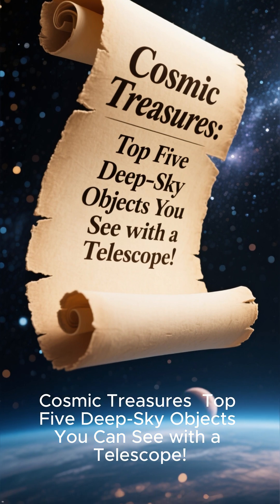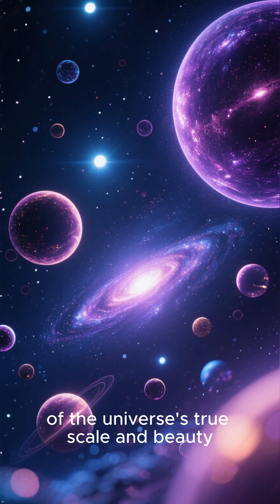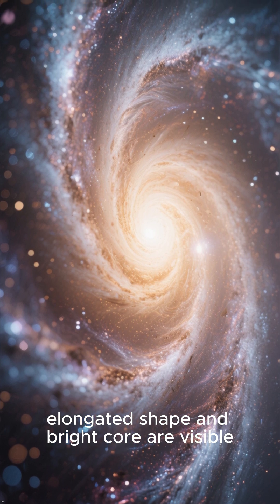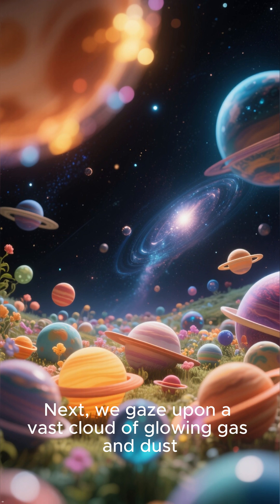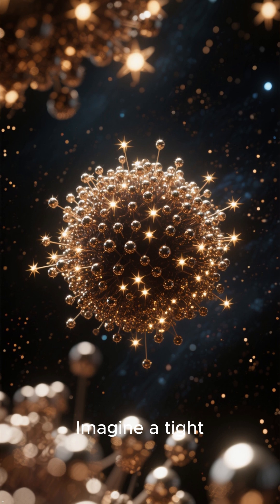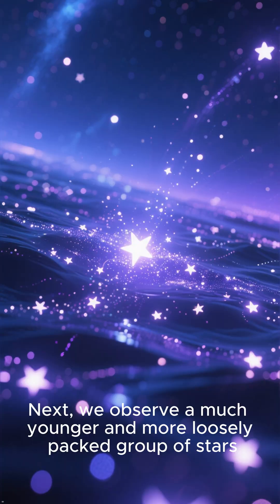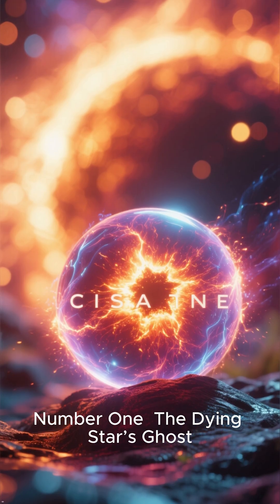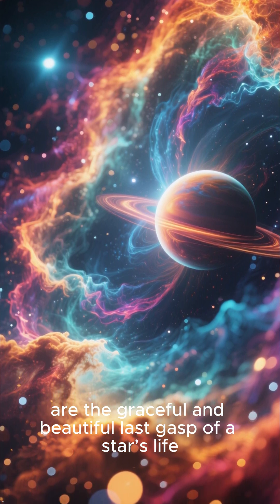Top 5 UNEXPLAINED Space Objects! ❓CosmicAnomalies